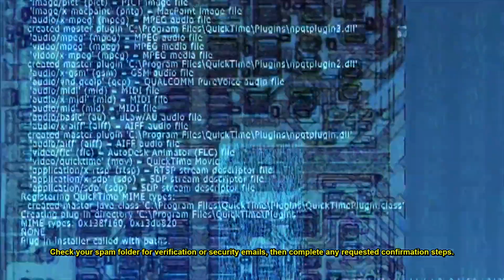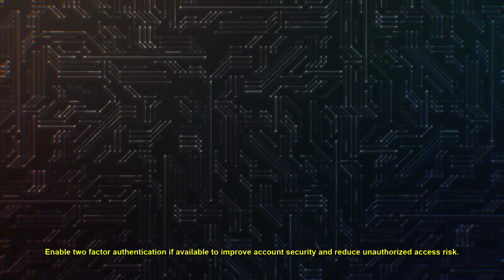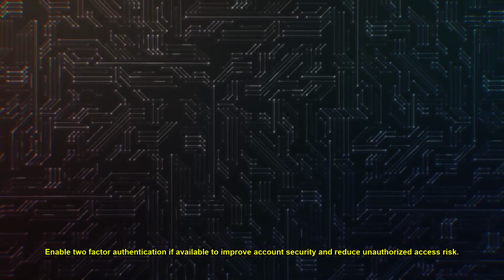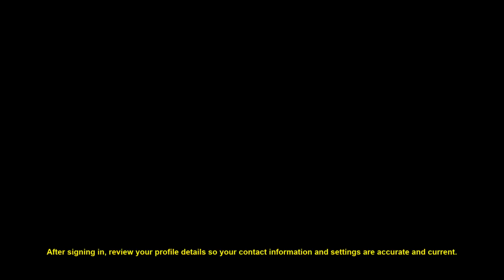How to withdraw with Kajabi affiliate commissions - Step By Step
Learn how to easily withdraw your Kajabi affiliate commissions with our step-by-step guide! In this video, we walk you through the entire process, ensuring you understand every detail from setting up your payment method to accessing your earnings. Whether you're a seasoned affiliate marketer or just starting out, our tips will help you maximize your income and streamline your withdrawals. Don't miss out on your hard-earned commissions—watch now!